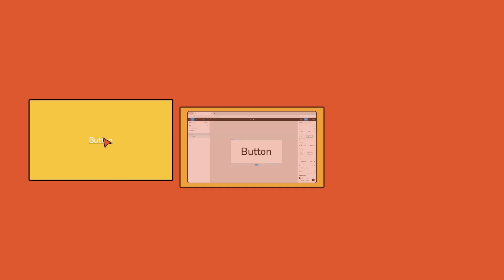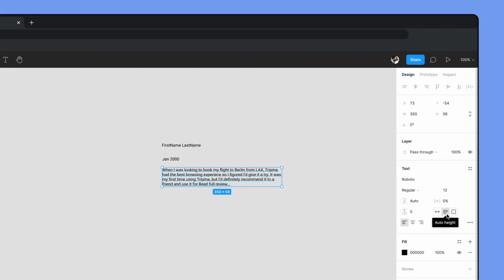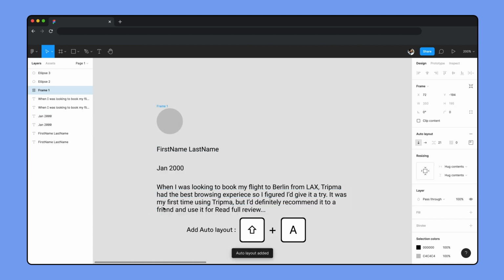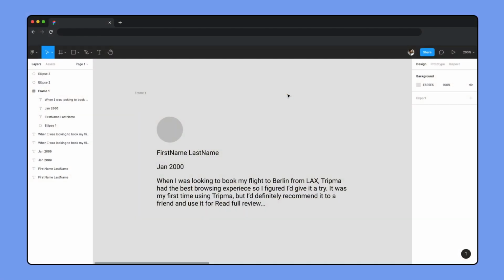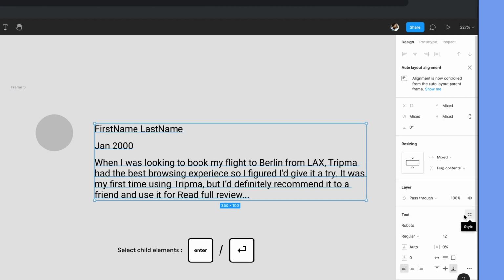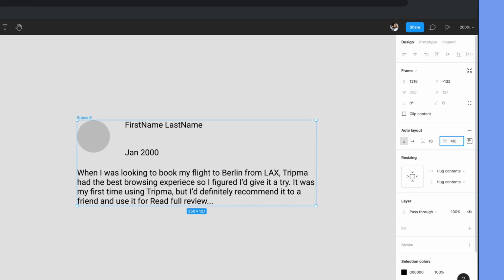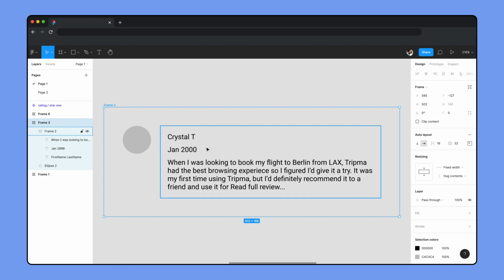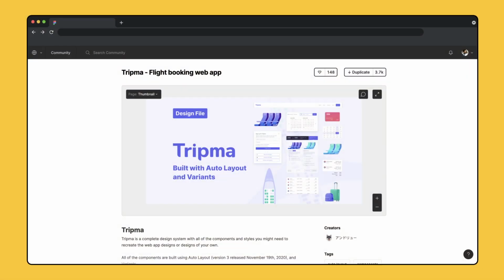Figma tutorial: Auto layout review card iterations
Figma is free to use.

In previous Auto Layout videos, we showed how to create an auto layout component from scratch with the end-product already in mind. But what if you're still ideating and don't know what the finished product will look like yet? Designing can be messy and unpredictable. But you can easily add auto layout at any point of this process.

Timestamps:
00:00 Autolayout and Design Processes
00:20 Design Example
00:28 Initial Design
01:07 Option 2
01:11 Option 3
01:20 All Options
01:35 Option 1
02:00 Adjusting Details For Option 1
02:29 For More Information
02:37 Option 2
03:01 Adjusting Details For Option 2
03:34 Option 3
04:17 Adjusting Details For Option 3
05:10 Deciding Between Options
05:17 Adjusting Styles
05:29 Adjusting The Avatar
05:36 Renaming and Making A Component
05:42 Final Tweaks
05:53 Star Rating
06:05 Tripma Design File
06:10 Wrap Up